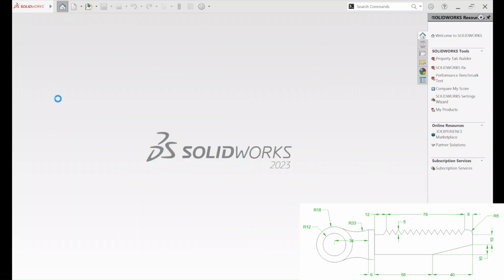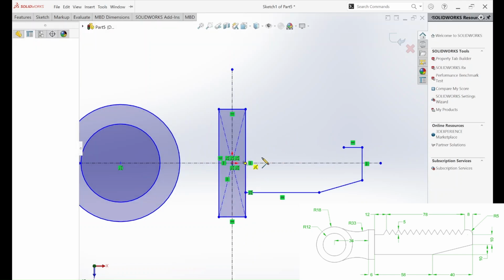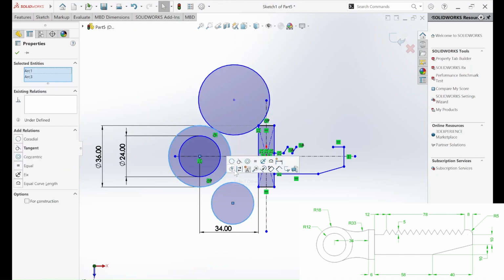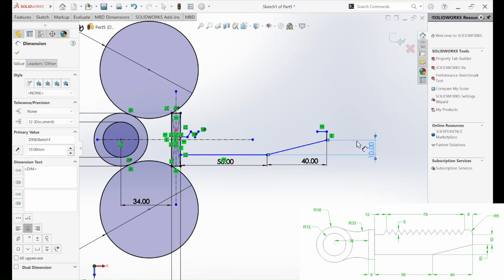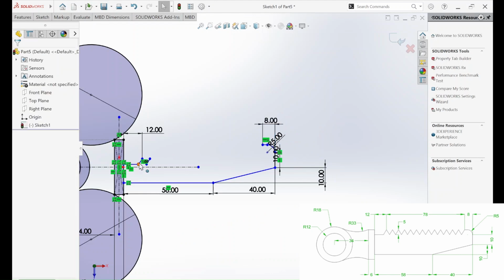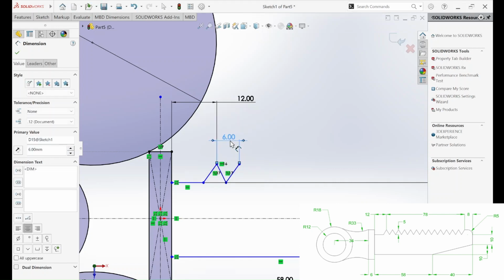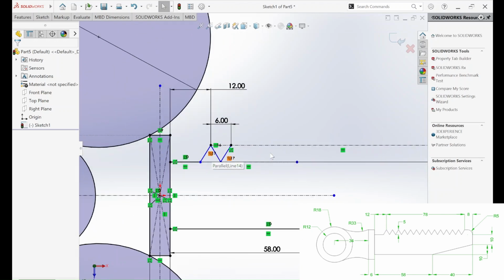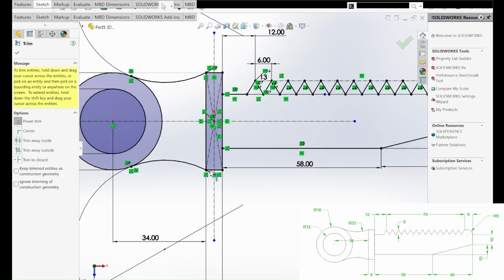SOLIDWORKS Key Sketching: Master the Tricky V-Grooves!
Having trouble sketching complex features? Today we break down this 'Tricky Sketch' part and show you how to make it easy. We'll focus on handling multiple inter-connected dimensions, creating perfect tangential arcs, and—most importantly—the most efficient way to generate the linear pattern of tricky V-grooves. Don't let intricate geometry slow down your design. Watch now to learn the expert techniques and master key sketching in SOLIDWORKS!